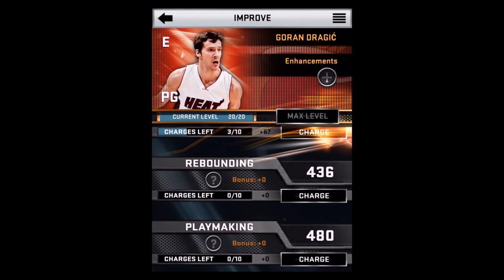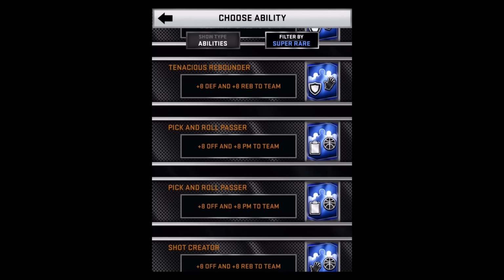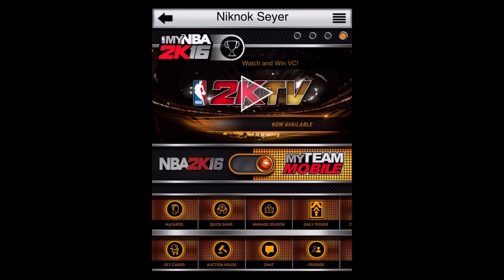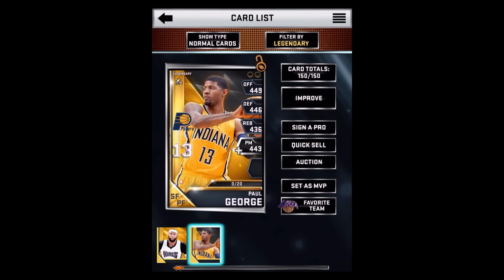MyNBA2K16 - Charging Method (Epic+ to Legendary)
MyNBA2K16 - Trick to Temporarily Move Up to the Next Tier and get the Tier Freebie.

This works when you're in a ++ tier (e.g. Ultra Rare++) and with more or equal to 1/4 of your current tier's meter.
Also make sure you have enough picks to get guaranteed a board reset. I guess Epic+ is an exception to this rule, as Epic+ can move you up to Legendary right away.

Again, just wanted to remind everybody, "To be clear, this is a bug. It is something that will be fixed in a future update. Stat Charging is not supposed to change your tier bar." - Danan D. from CatDaddy